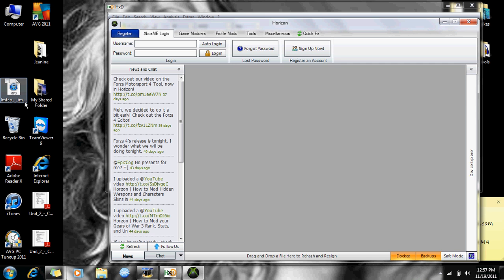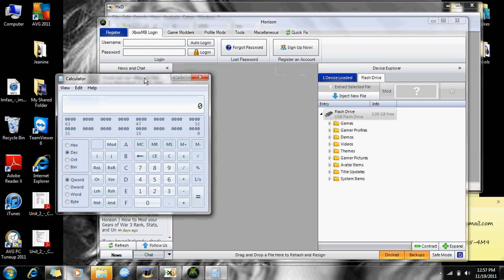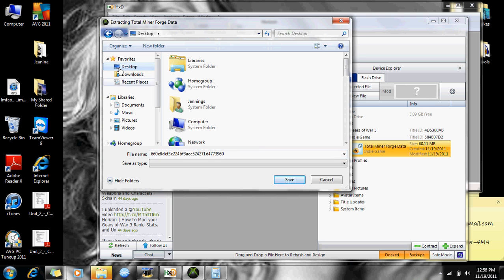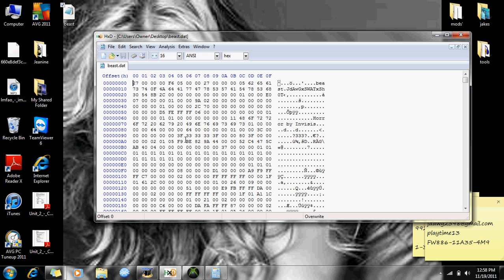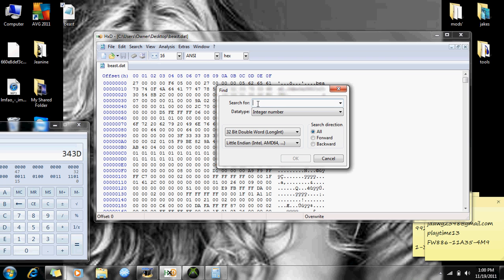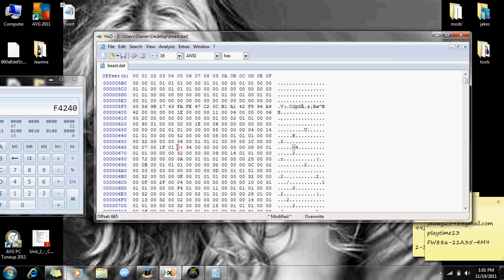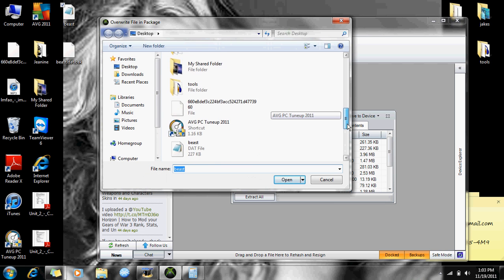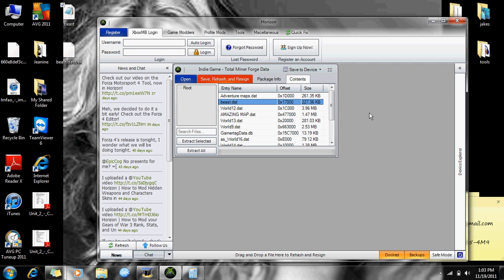Total Miner gold mod tutorial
my GT is JdAwGxSWATxSh0T